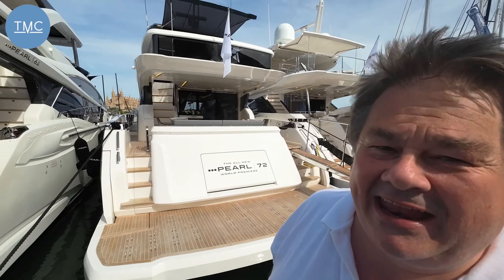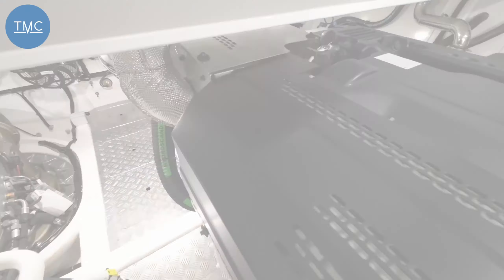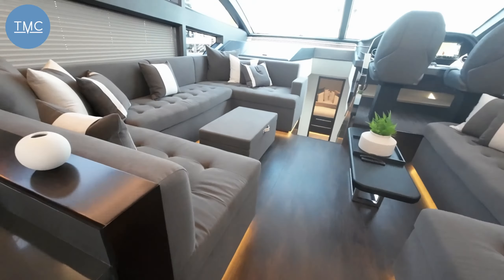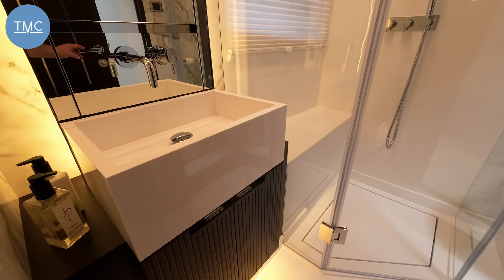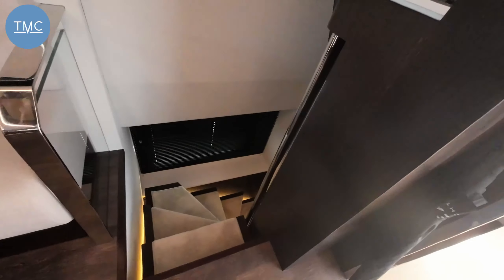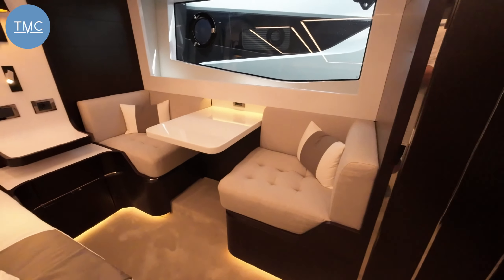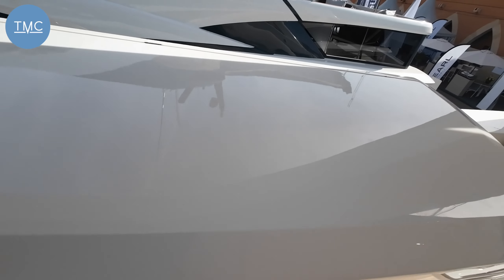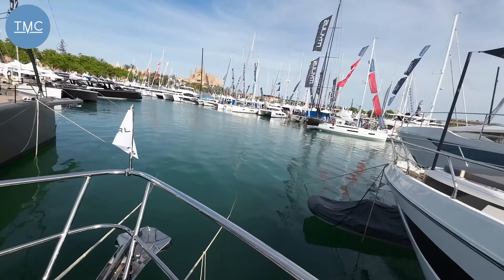£1.9M Pearl 62 Full Walkthrough Palma International Boat Show 2023 | The Marine Channel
The Pearl 62 is produced by British luxury yacht maker Pearl and boasts a choice of amazing interiors designed by the iconic designer Kelly Hoppen. Pearl produces around 25 boats per year and it shows in the quality and individuality of every one that leaves the factory. We think you are going to love this tour. please let us know what you think, would it be on your dream list of boats?
Huge thanks to the team at Pearl for allowing us access to the boat.